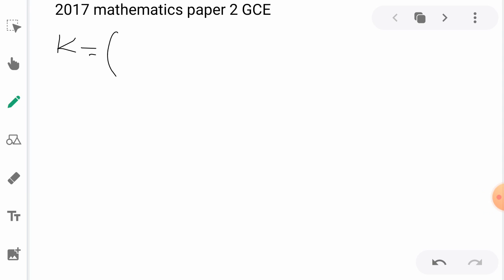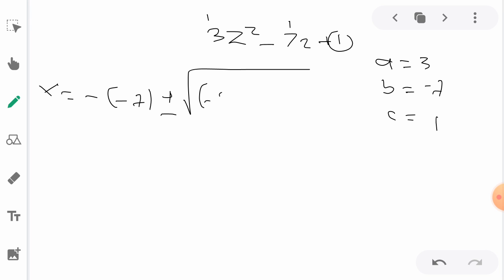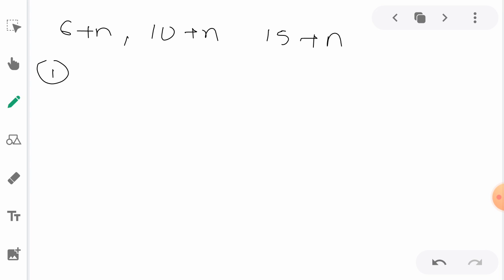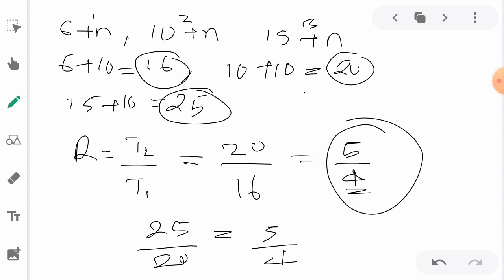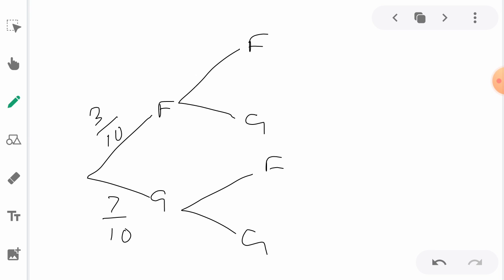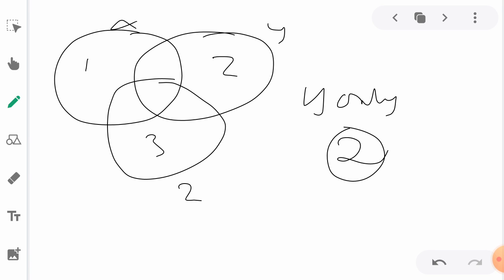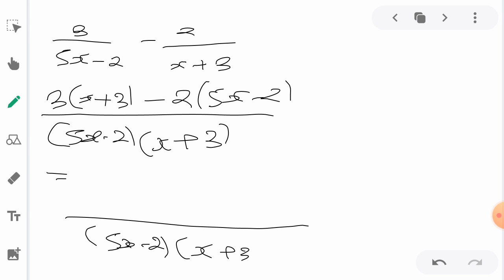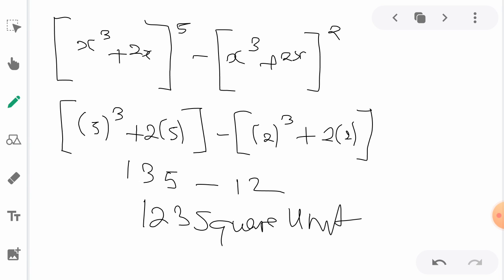mathematics paper 2 GCE 2017 july